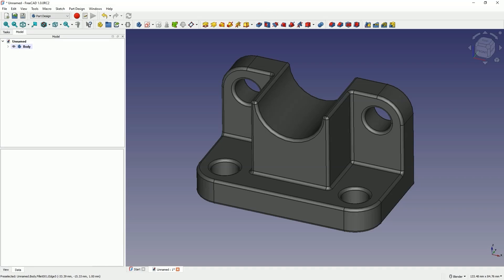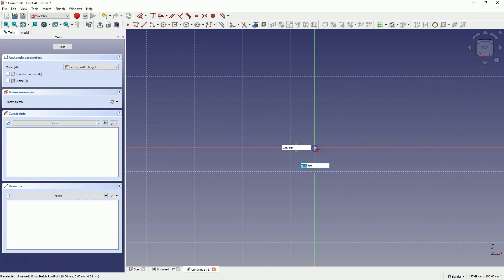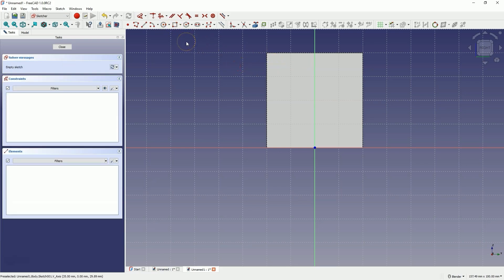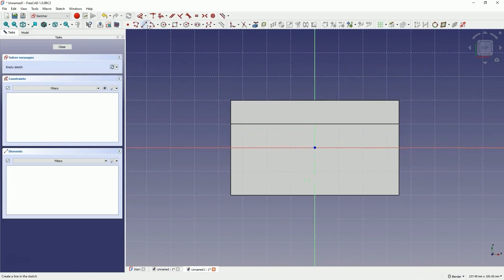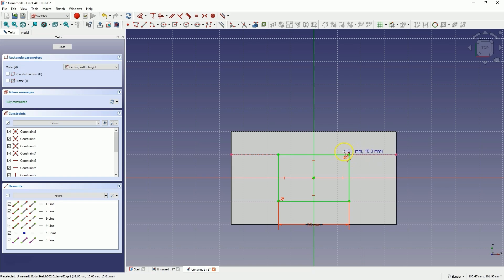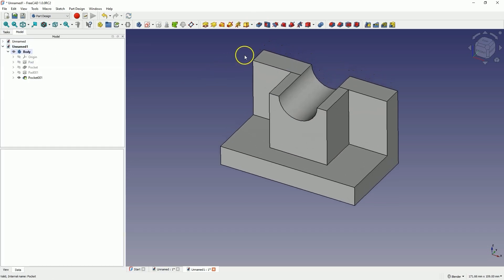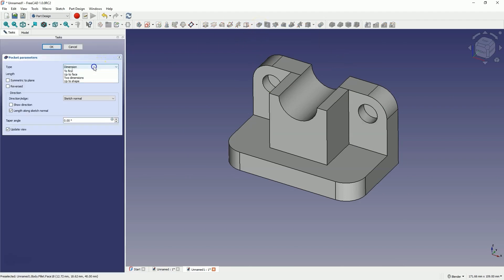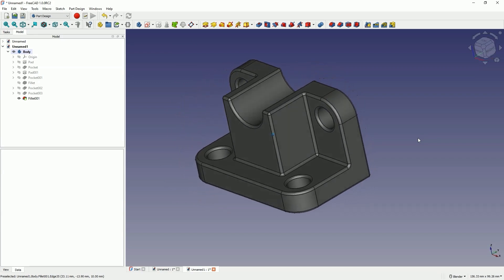If I Were To Start, I'd Start With This